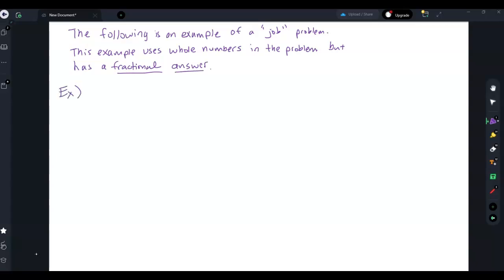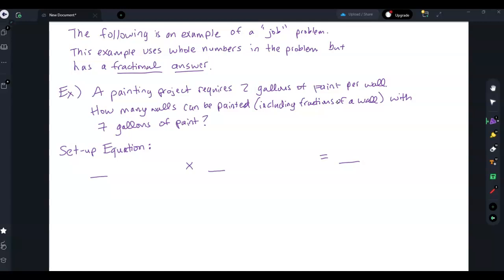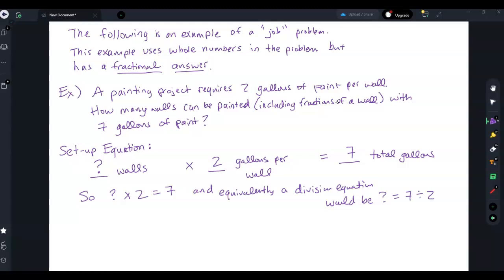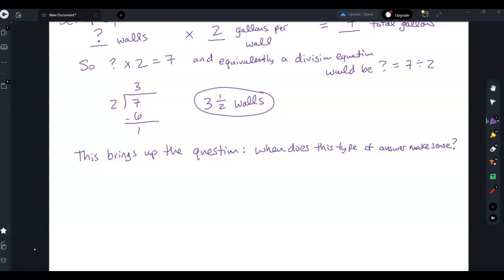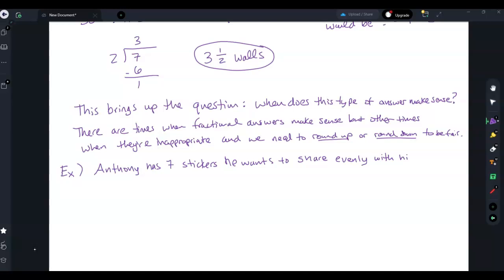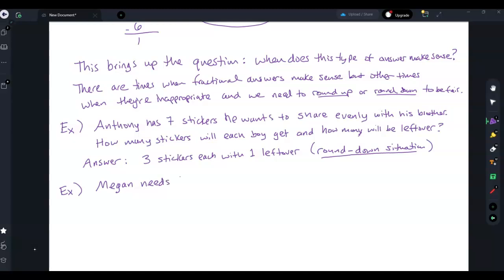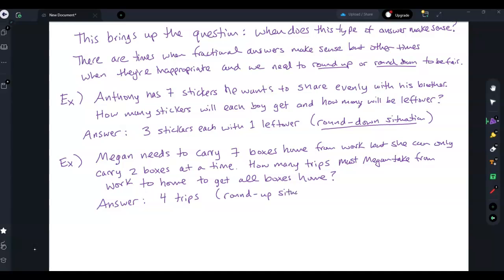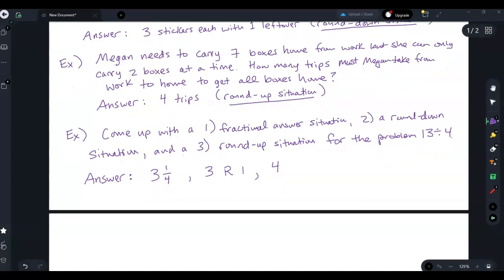When Do Fractional Answers Make Sense?